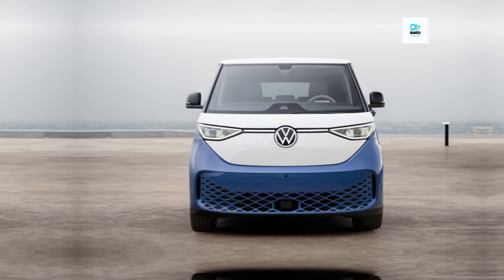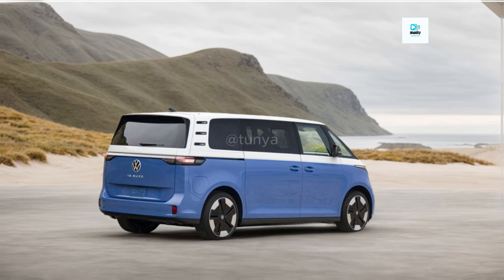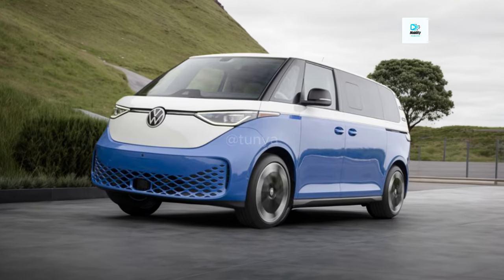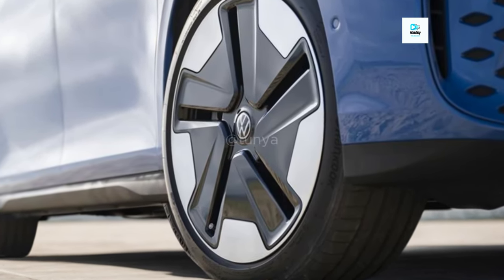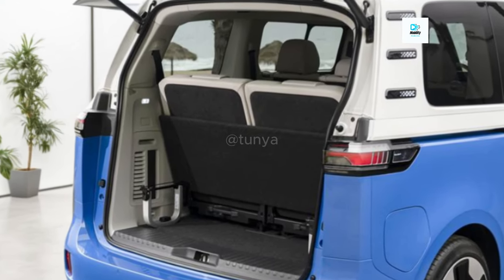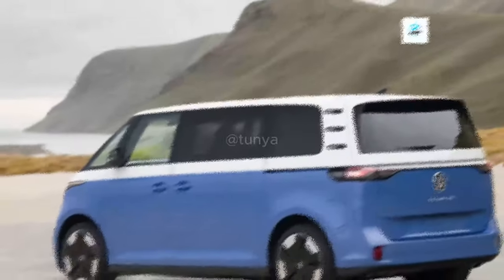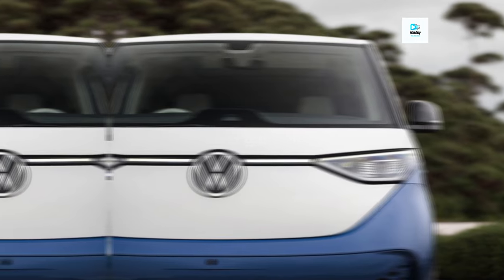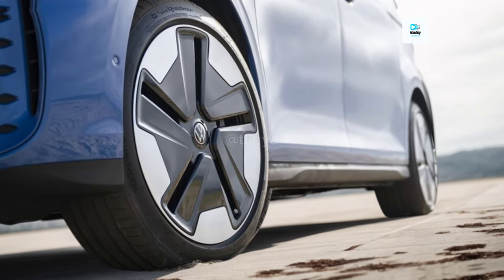2025 Volkswagen ID. Buz | microbus | fun colors and retro styling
The ID. Buzz is the newest EV from Volkswagen, and with its fun colors and retro styling, it's sure to cause a stir when it arrives on American roads. Here's everything to look forward to on the new van from VW.

Beyond Combustion, Exploring the Future of Mobility, Redefining Speed, Cars, Tech, the Road Aheadcar offerings, showcasing culture
2025 volkswagen bus,
2025 vw bus,
2025 volkswagen id buzz microbus,
2025 vw bus interior,
2025 volkswagen bus interior,
2025 volkswagen microbus,